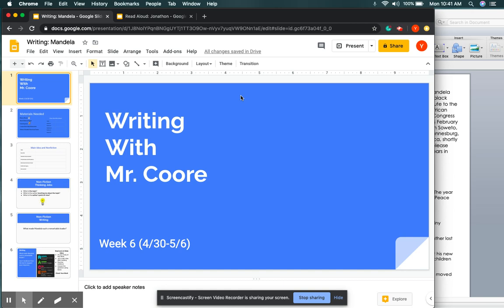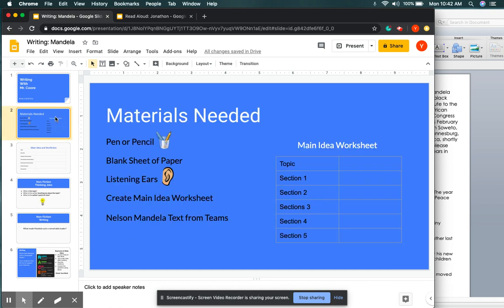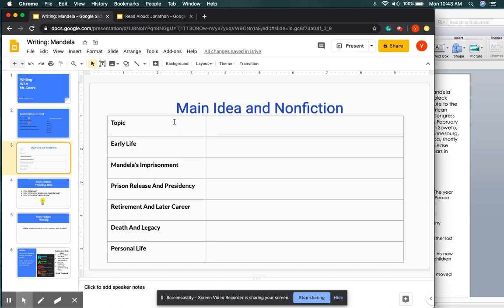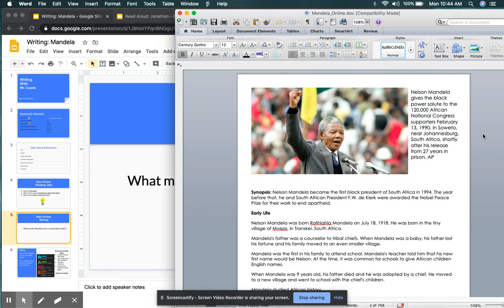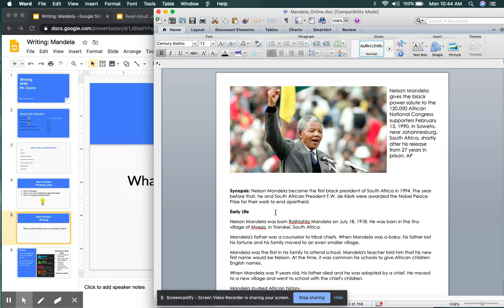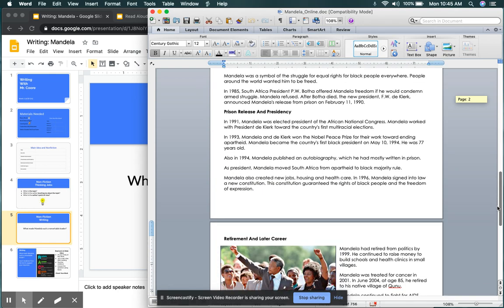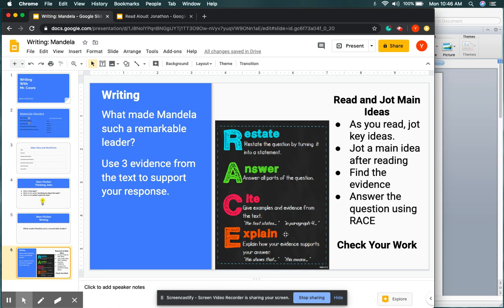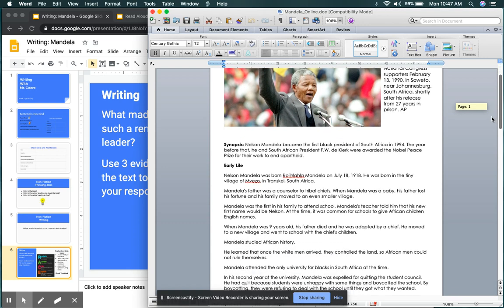Writing Mandela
Week 6_Writing_Mandela